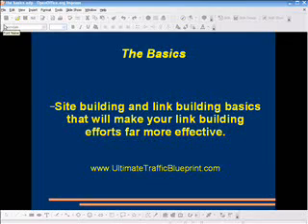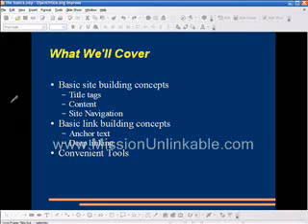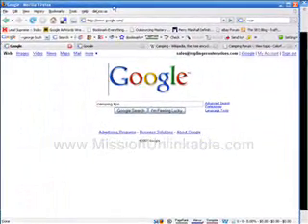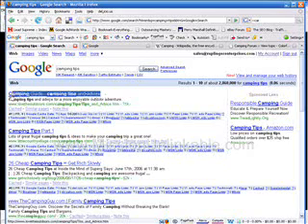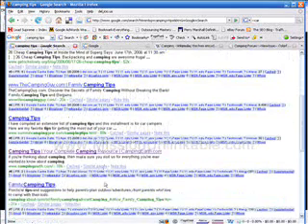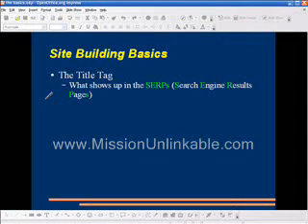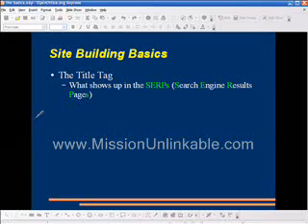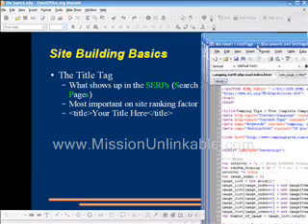Basic Link Building Strategies - Mission Unlinkable Preview Video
- This preview video covers the basics you need to know about site building and link building.